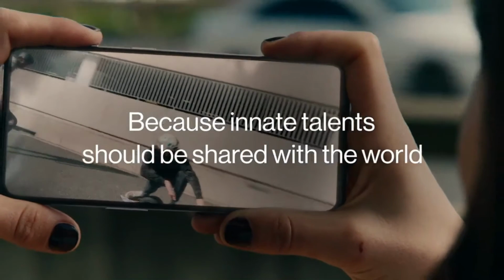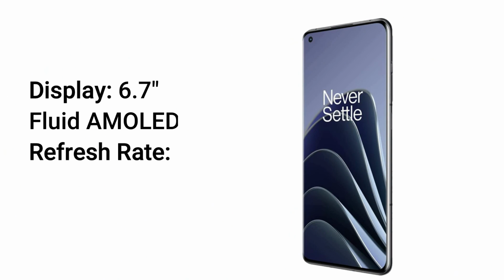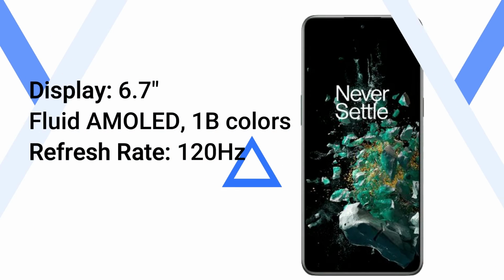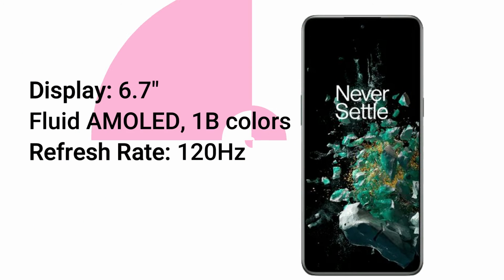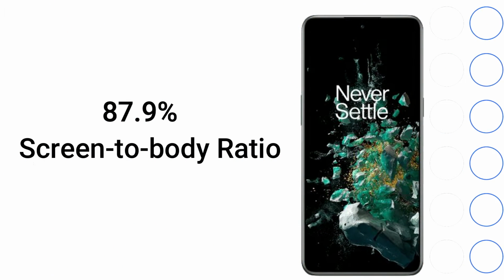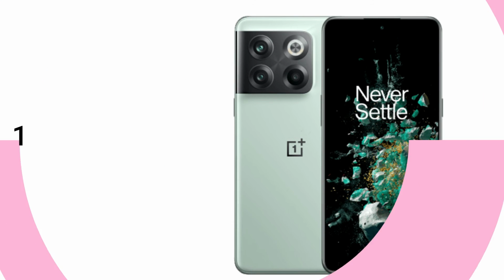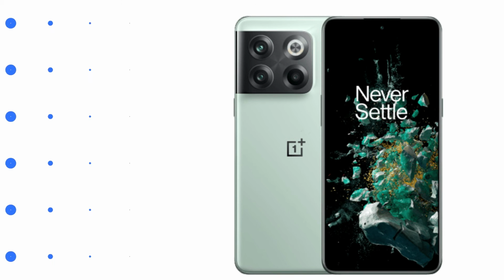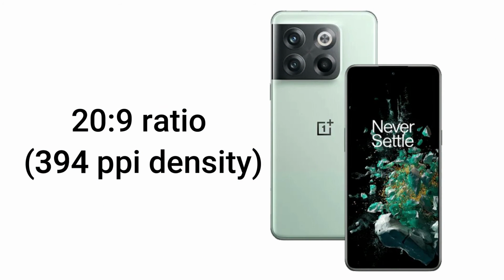Oneplus 10T | OnePlus 10T price | OnePlus 10T Full Specs, Launch Date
OnePlus 10T 5G mobile was launched on 3rd August 2022.
The phone comes with a 120 Hz refresh rate 6.70-inch touchscreen display offering a resolution of 1080x2412 pixels (FHD+). OnePlus 10T 5G is powered by an octa-core Qualcomm Snapdragon 8+ Gen 1 processor. It comes with 8GB, 12GB of RAM. The OnePlus 10T 5G runs Android 12 and is powered by a 4800mAh non-removable battery.

Sony Xperia 1 IV | Review Sony Xperia 1 IV | Sony Xperia 1 Mark IV Launch Date, Price and Specs

Google Pixel 6a Conform | Google Pixel 6a | Pixel 6a | Google Pixel 6a Release Date, Price & Specs

Sony Xperia 1 Mark 3 Vs Asus ZenFone 7 Pro  Sony Xperia 1 iii Review Vs Zenfone 7 Pro Reveiw

Review Asus ROG Phone 4 | Asus ROG Phone 4 Launch Date, Price | Asus ROG 4 Phone Leaks

This channel name is tech smart best and deal with sharing information about the best things only. In every sphere of life, people need to make decisions about their actions. The actions could be using something, buying something, or making some things, whatever the action is, people always prefer to follow the best and know the top. We deliver them exactly what they look for. We gather all the information available, research on them, analyze everything, and finally come up with the techsmartbest of them- from tips to products.
== If you want to add your product to our Tech Smart Best. just mail your product introduction/promo/trailer video .